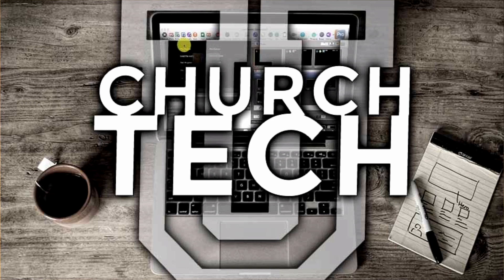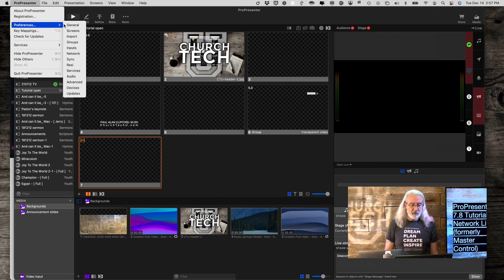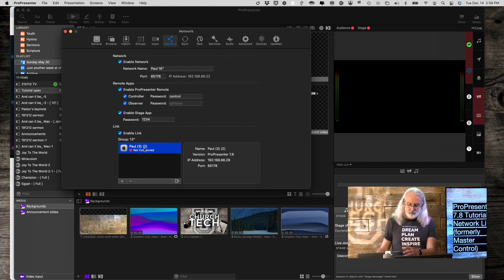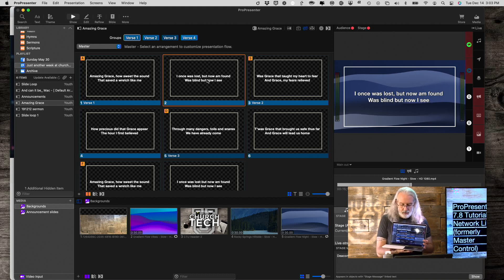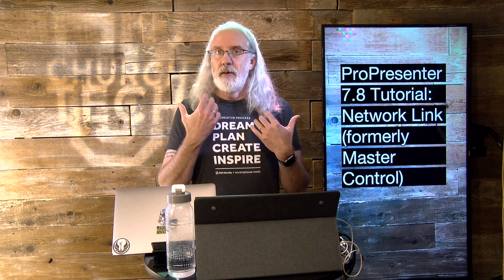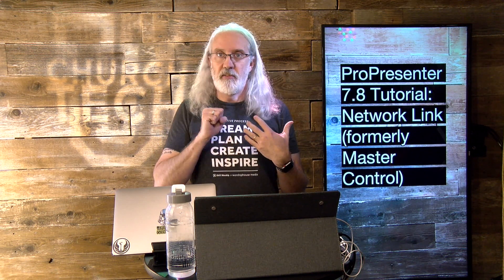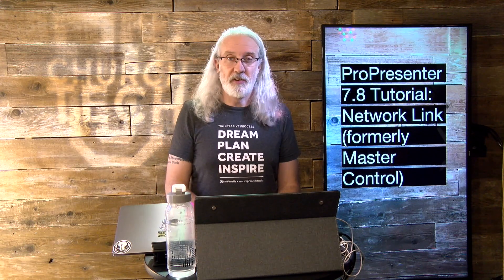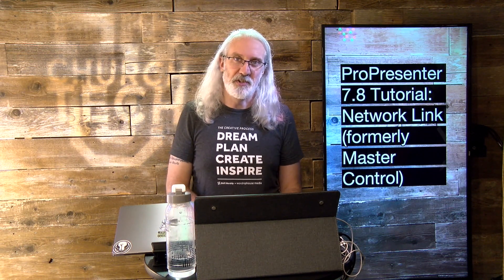ProPresenter 7.8 Tutorial: Network Link (formerly Master control module)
Today,  I'm diving deep into one of the new features in Pro7.8:

Network Link.

In Pro6, if you wanted to control one computer from another, you had to pay extra to get the Master Control Module...AND the Master could control the slave, but that was it.

Now, that's all changed.  Any computer can control any other one...as long as they're set to do that.

Want to learn more? Click above to watch my latest tutorial.